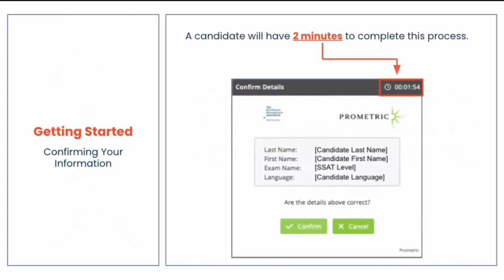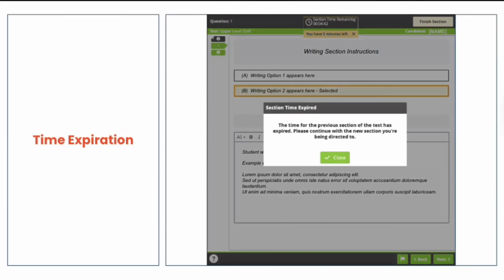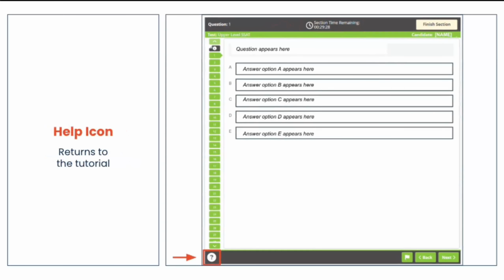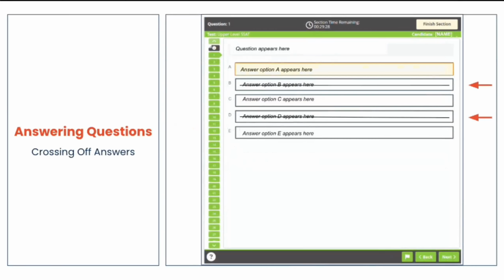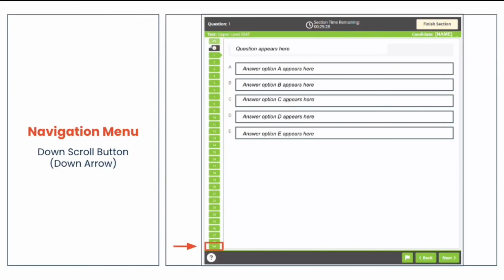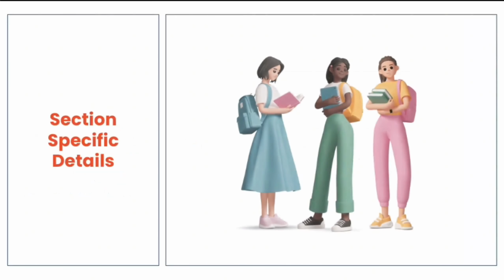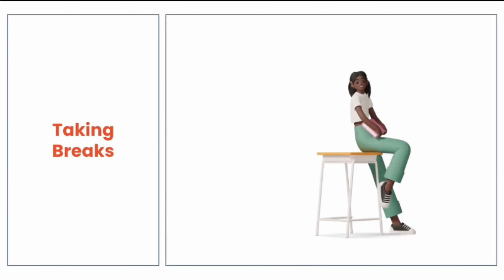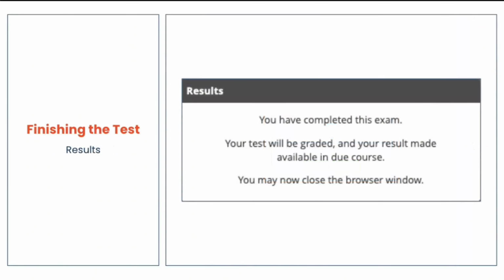Prometric SSAT Test Player Tutorial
Learn how to use the Prometric interface for SSAT testing.